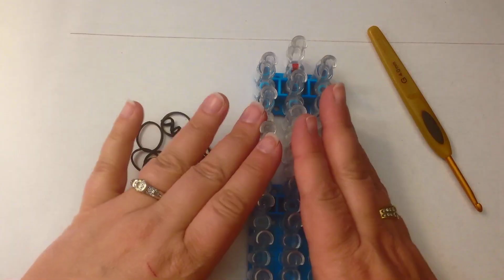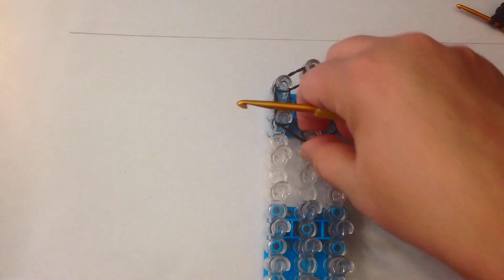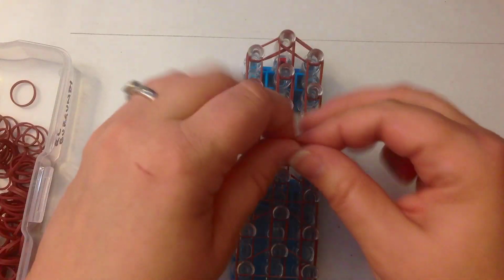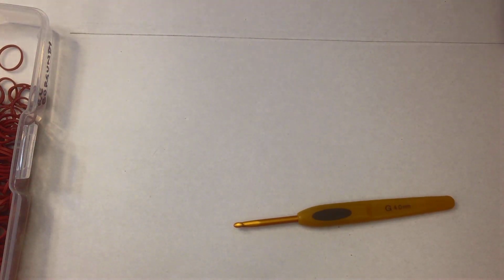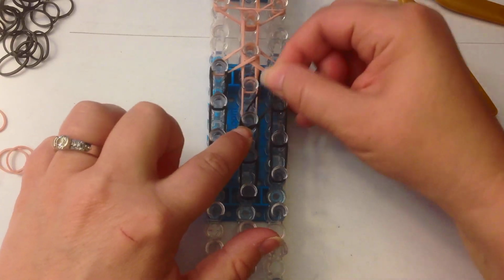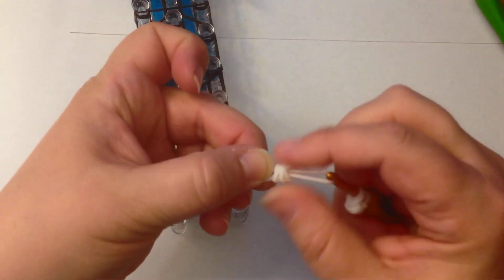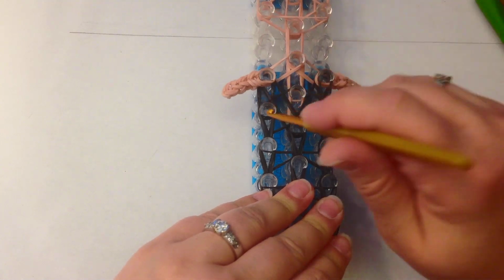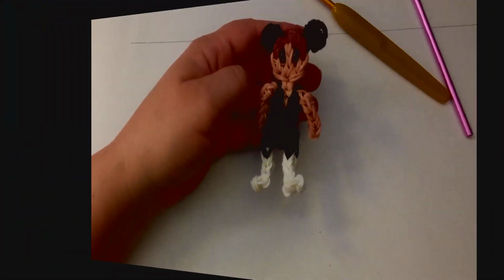Rainbow Loom Ariana Grande Action Figure/Charm - Gomitas